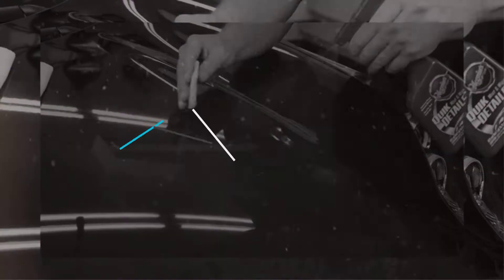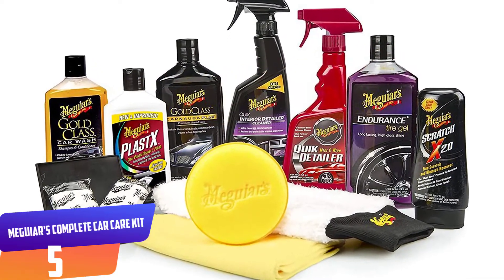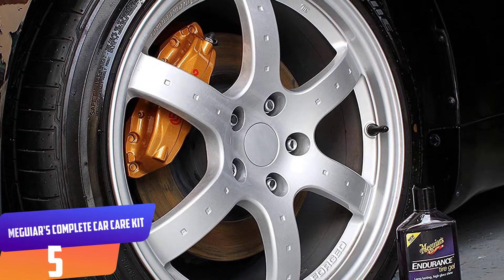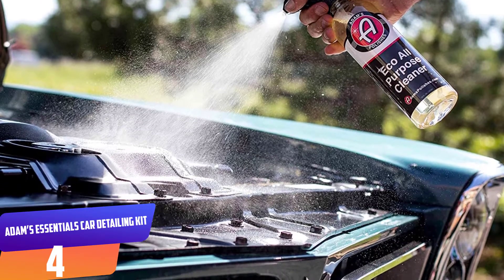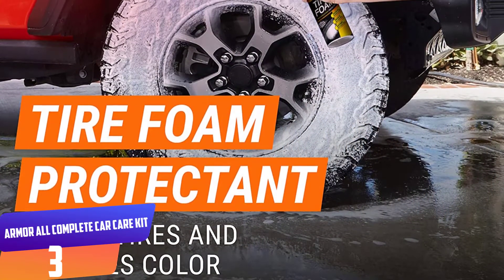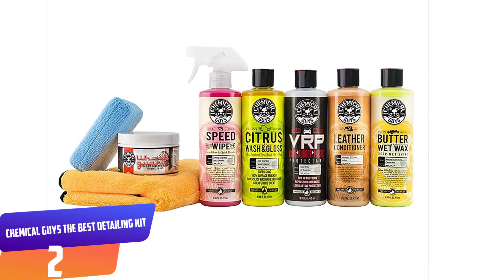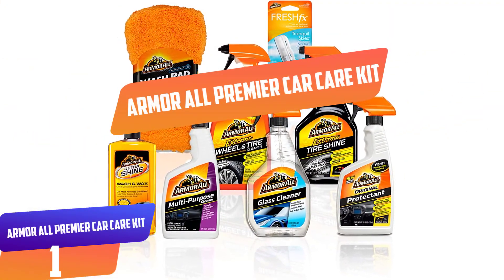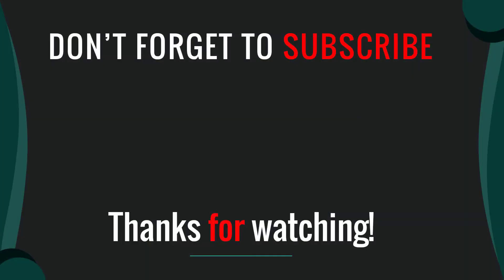Top 5 Best Car Cleaning Kits in 2021 Reviews - Buying Guide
Are you searching for the Top 5 Best Car Cleaning Kits in 2021? So now you are in the right place for getting valuable info on the Top 5 Best Car Cleaning Kits in 2021.

▶️ 5. Meguiar's Complete Car Care Kit:

▶️ 4. Adam’s Essentials Car Detailing Kit:

▶️ 3. Armor All Complete Car Care Kit:

▶️ 2. Chemical Guys The Best Detailing Kit:

▶️ 1. Armor All Premier Car Care Kit:

➥ Prime Discounted Monthly Offering
➥ Try Twitch Prime
➥ Amazon Music Unlimited
➥ Try Amazon Home Services
➥ Kindle Unlimited Membership Plans
➥ Create an Amazon Wedding Registry
➥ Try Audible and Get Two Free Audiobooks